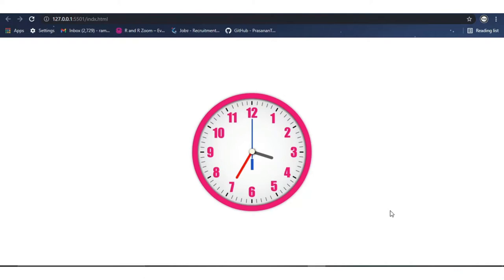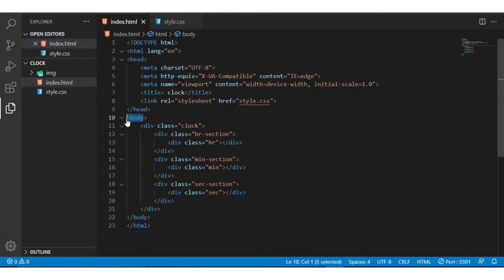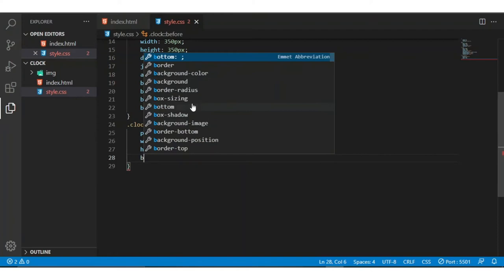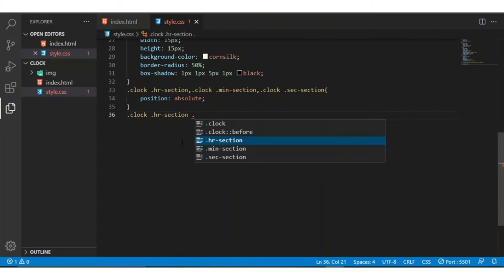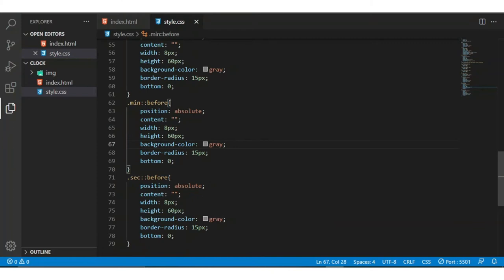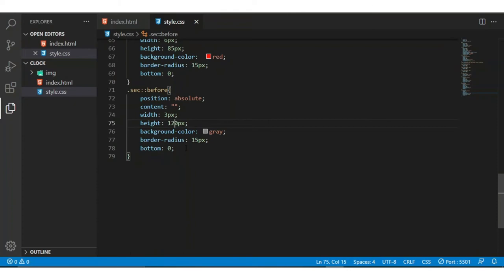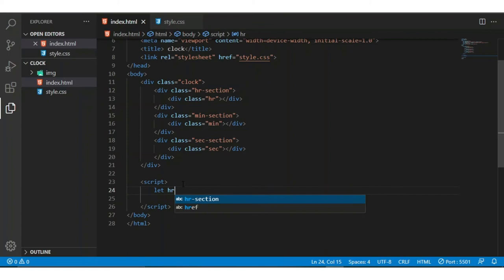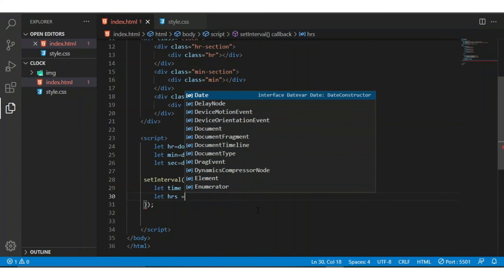How to create Analog Clock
R and R zoom
In these video we  learn about

Note :   If you do not understand this video, watch it in slow motion

𝐑𝐀𝐍𝐃𝐑 𝐙𝐎𝐎𝐌